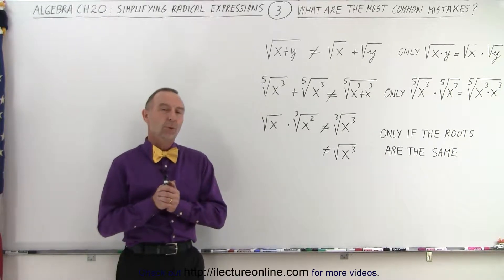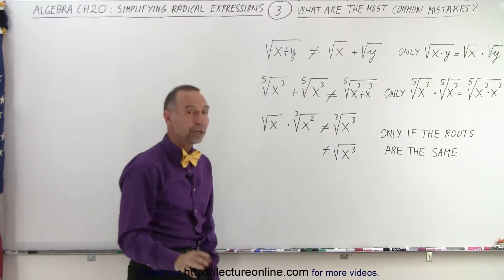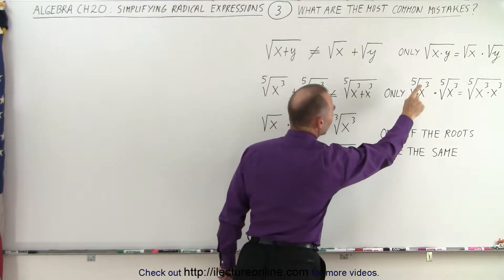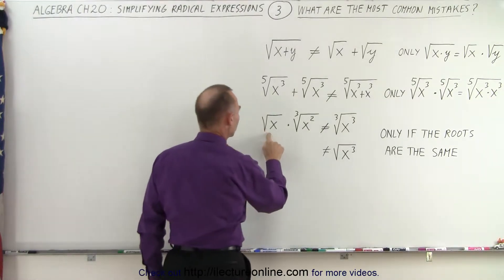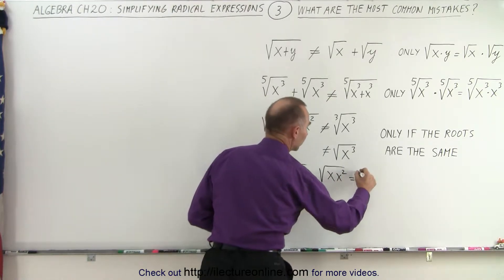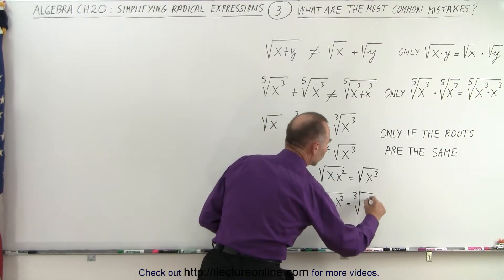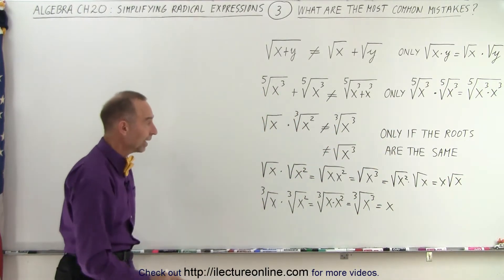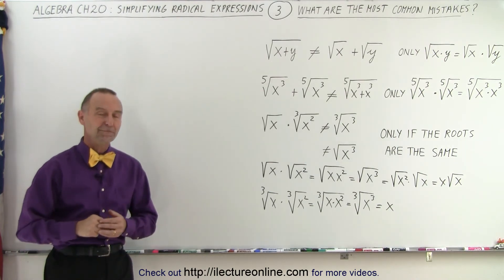Algebra - Ch. 20: Simplifying Radical Expressions (3 of 15) What are Most Common Mistakes?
We will learn the 3 most common mistakes made when simplifying radical expressions.